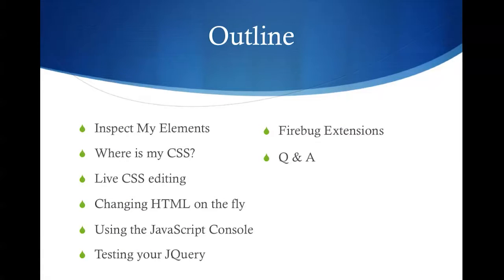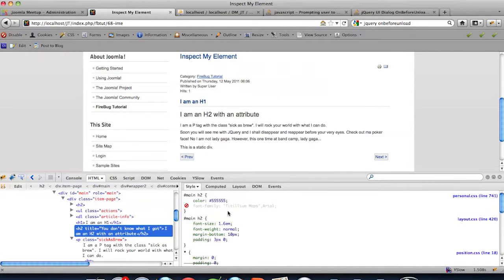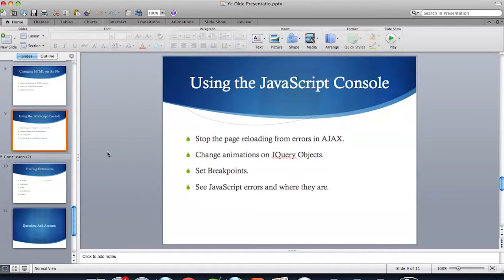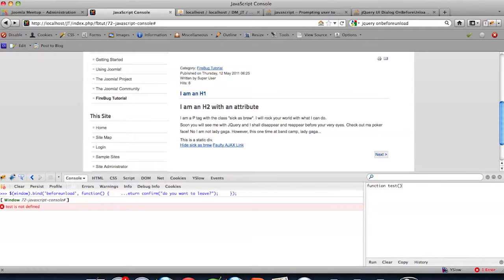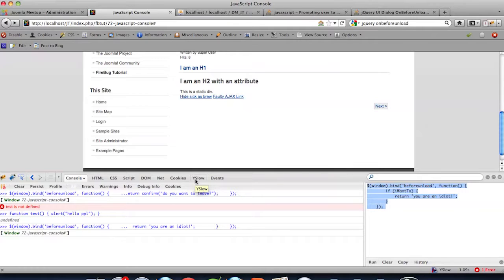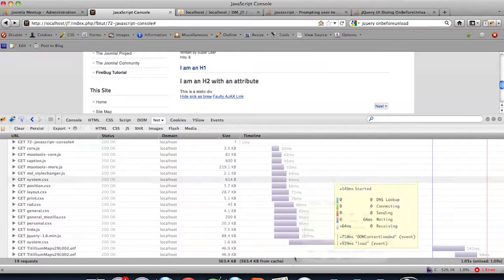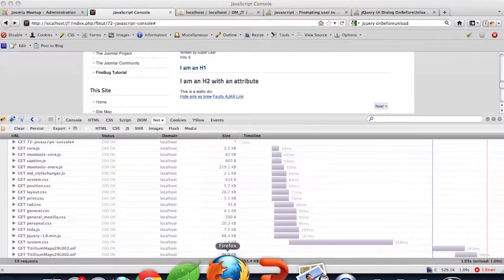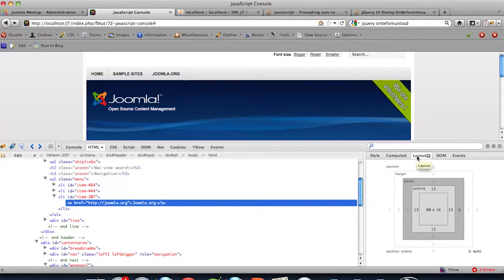Idiot's Guide to using Firebug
Learn the basics on how to use Firebug to interpret and debug your Joomla sites.  Especially handy for those who are relatively new to Joomla and code generation.